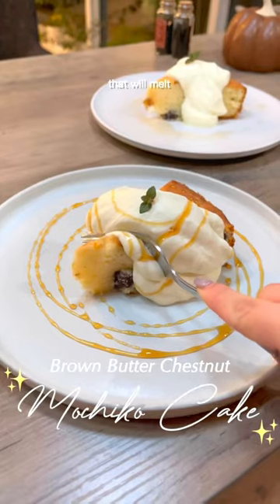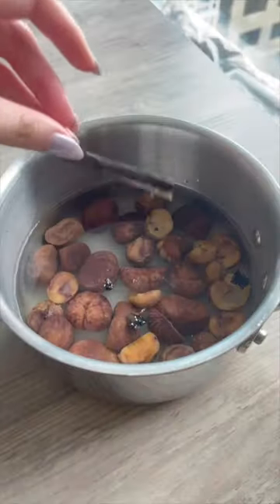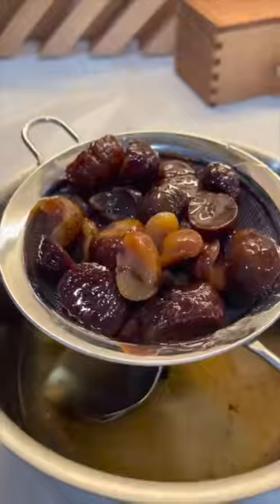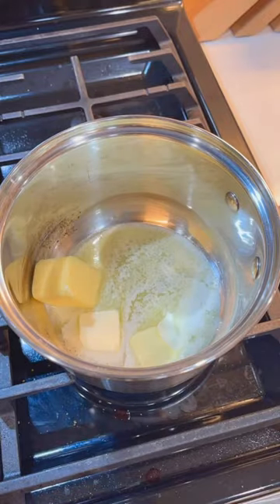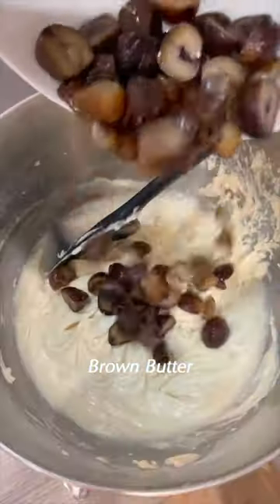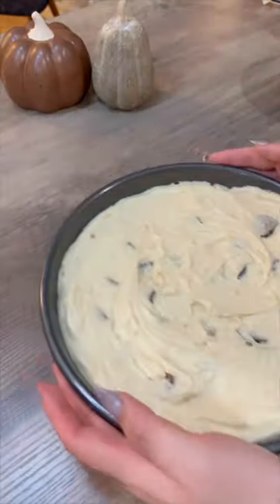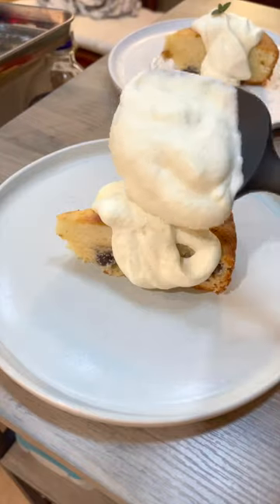🥰 HEARTWARMING Chestnut Mochi Cake 🤤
Treat yourself and your friends to this luxurious Chestnut Mochiko Cake this fall! It has a slight bounce from the mochiko flour and the flavor will transport you right under the falling yellow gingko leaves 🤤 Enjoy!

Makes one 9 inch cake

Candied Chestnuts
281g water
112g sugar
 0.57g salt
1/4 vanilla pod
200g chestnuts

Directions
1. Add everything into a saucepan and simmer for 20min.
2. Then completely cool mixture in the fridge before using (or overnight).

Chestnut Mochi Cake
143g mochiko or glutinous rice flour
88g cake flour
203g granulated white sugar
5.6g baking powder
0.6g salt
2 eggs
64g butter
191g heavy cream
4.7g vanilla extract or vanilla bean paste
200g candied chestnuts chopped
Extra butter or oil for greasing the pan

Directions
1. Preheat your oven to 375F.
2. In a saucepan, brown the butter and set aside to cool. You can search on youtube how to do this!
3. In a standmixer, whisk the eggs till homogenous.
4. Add in brown butter, cream, vanilla extract, sugar, salt and mix together.
5. Then add in the mochiko flour, cake flour, and baking powder and mix until no more lumps.
6. Fold in the chopped candied chestnut.
7. Then pour into a buttered or lined cake pan and bake for 30-35min or until a toothpick comes out clean.

Whipped cream (enough for 2 slices)
66g whipped cream
20g vanilla bean syrup from candying the chestnuts

Whisk together to your desired consistency.